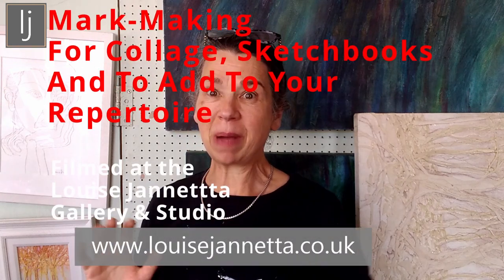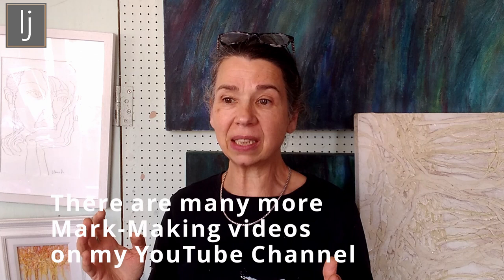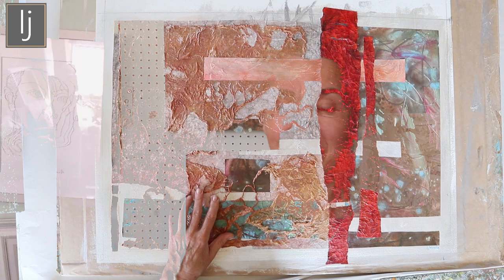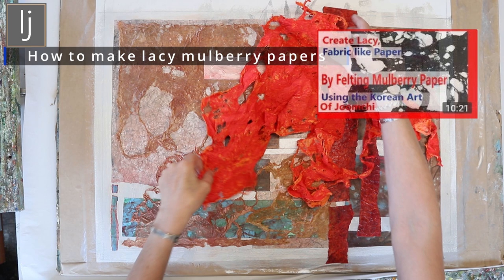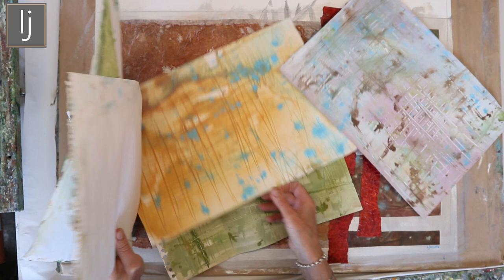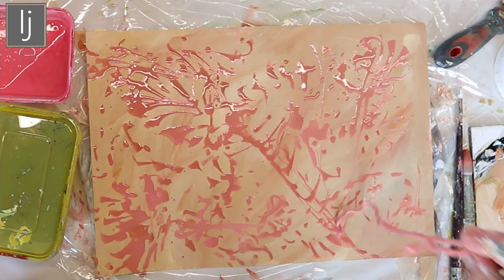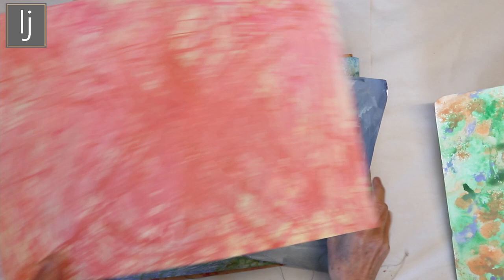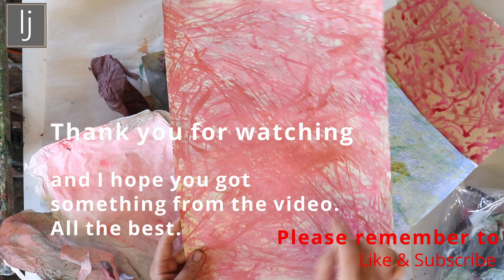Mark-Making to Increase Your Creative Vocabulary, for Collage, Sketchbooks, Journaling & Abstracts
In this video, Louise uses six methods to apply paint to papers for collage. The techniques encourage you to experiment and stretch your mark-making vocabulary. But it also gives you the confidence to enjoy your own voice.
There are other mark-making videos on the Louise Jannetta YouTube Channel -

How to add more layers, textures, colours and mark-making to redeem an acrylic abstract painting.-

How to Make Textile Like  Papers from One Piece of Paper by Splitting Momigami Papers. Technique. -

Time Stamps
00:00 Start
04:04 Method No 1
06:25 Method No 2
13:54 Method No 3
17:30 Method No 4
21:27 Method No 5
22:50 Method No 6